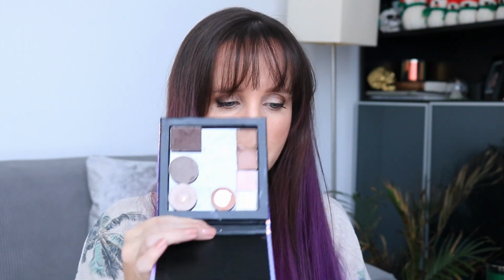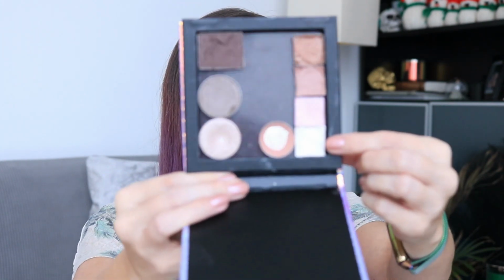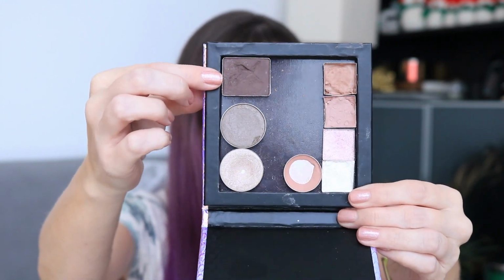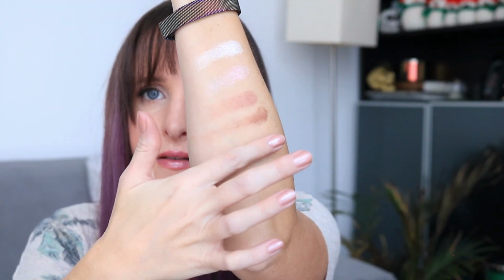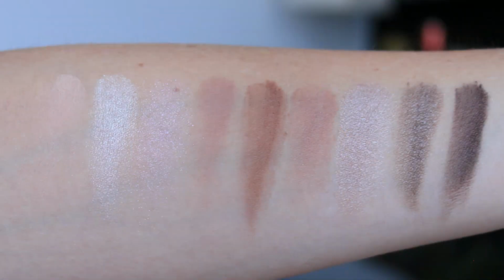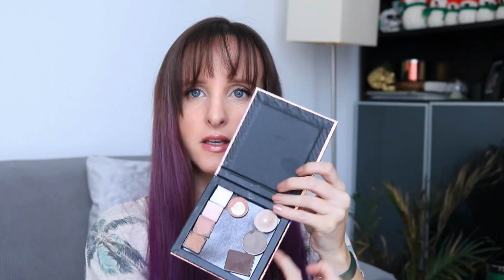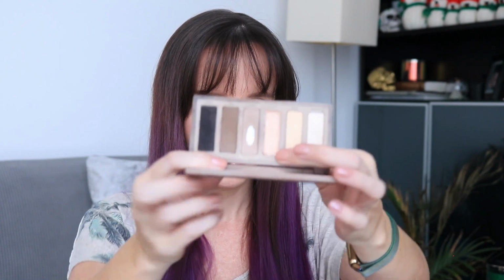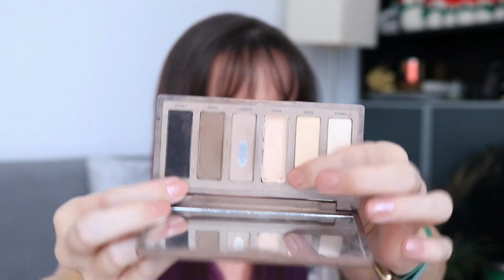Pan That Palette 2023 Introduction!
I'm doing a face palette and an eyeshadow palette this year. I'm starting the year off not doing a roulette or project with my other palettes, but we'll see where the year takes us!
Are you doing an eyeshadow panning project? Let us know down below!